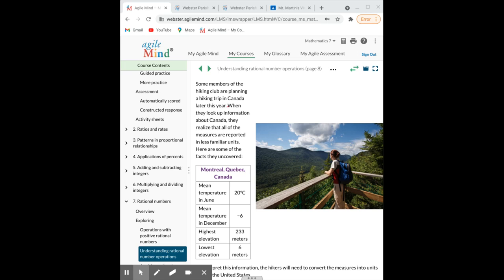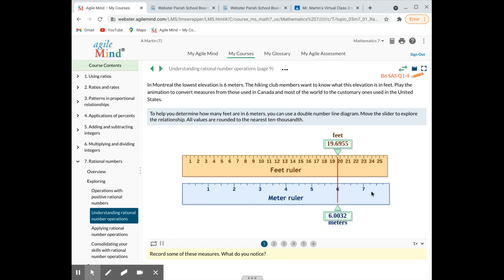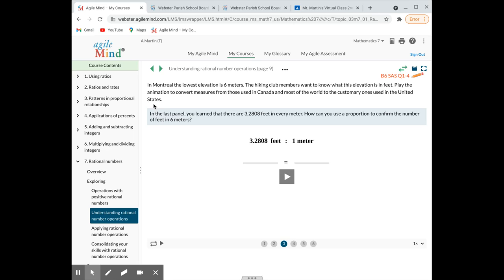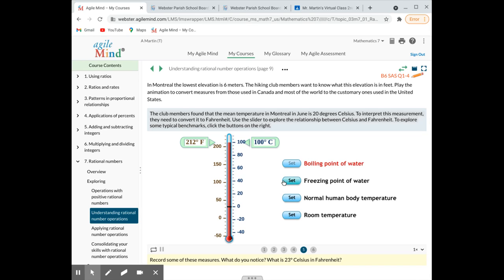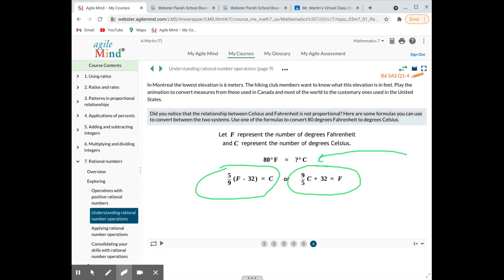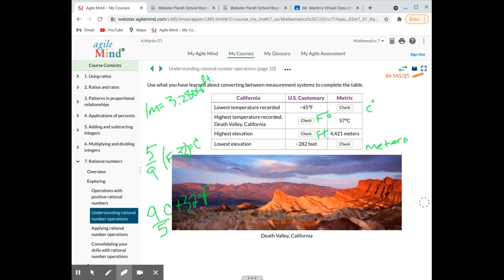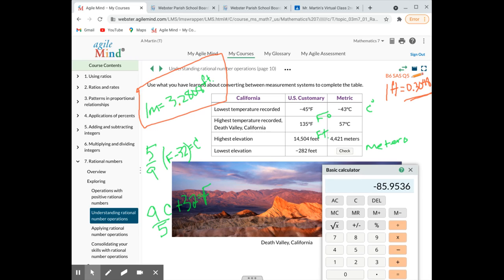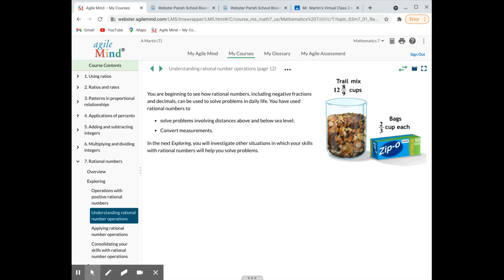7th grade Math Agile Mind Topic 7 Block 6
Multiply and divide rational numbers
Apply properties of operations to operations with rational numbers
Use positive and negative rational numbers to convert measures across measurement systems
Use rational numbers to solve multi-step, real-world problems